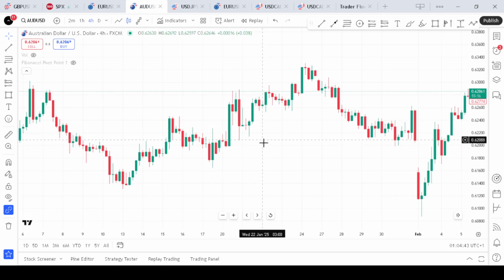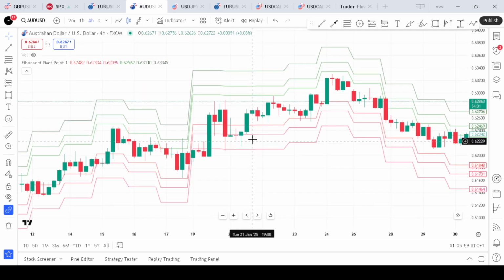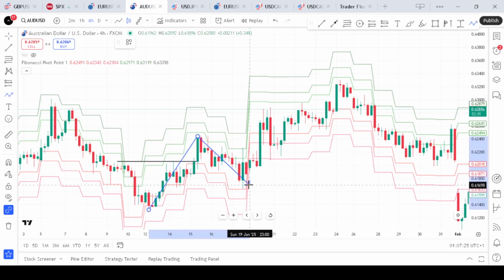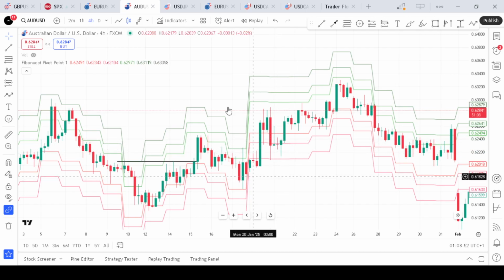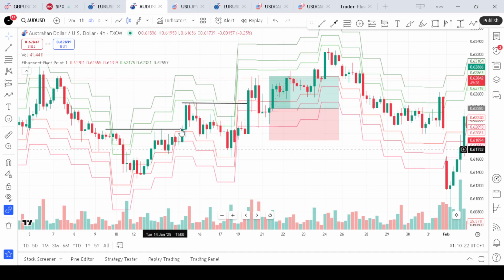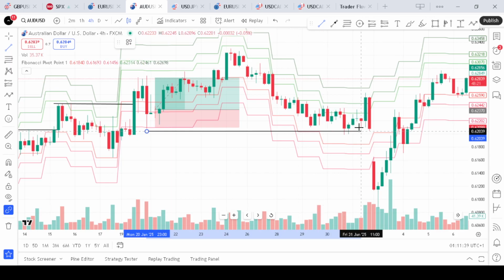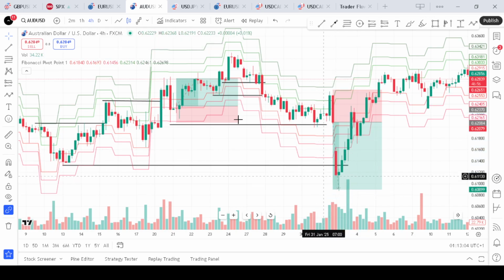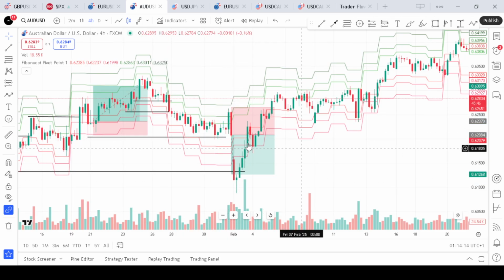Fibonacci Pivot Points Indicator for MT4 & MT5 Strategy That Predicts Market Turns With Precision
Unlock the power of Fibonacci Pivot Points Indicator for MT4 & MT5 in this comprehensive guide. Learn how to combine pivot points and Fibonacci retracements to identify key support and resistance levels with pinpoint accuracy. This strategy is perfect for traders looking to refine their entries and exits while understanding market trends.

In this video, we’ll break down:
What Fibonacci Pivot Points are and how they’re calculated.
How to use them to spot confluence zones for potential reversals or breakouts.
A step-by-step trading strategy tailored for bullish and bearish markets.